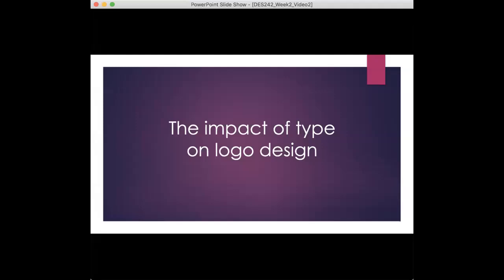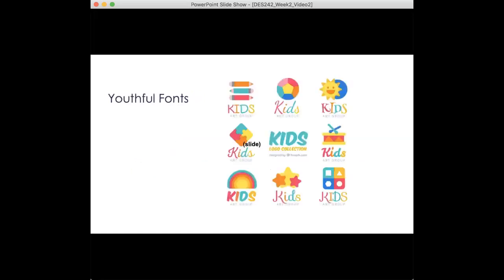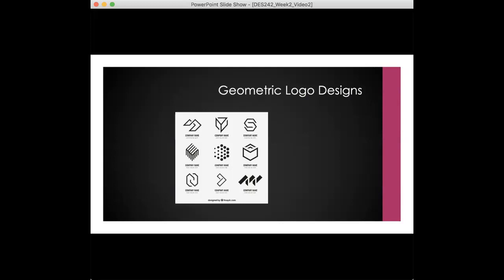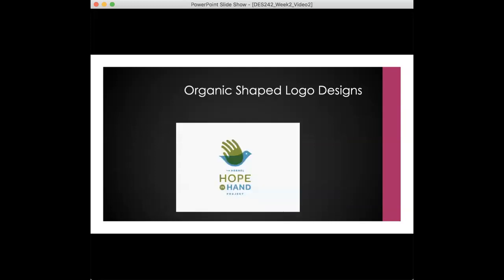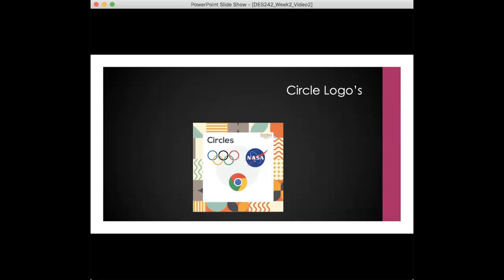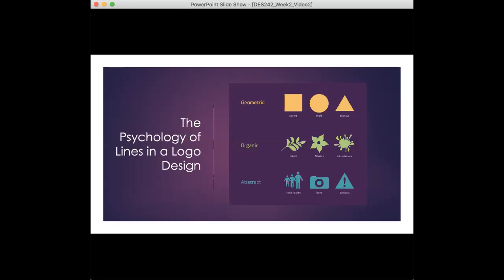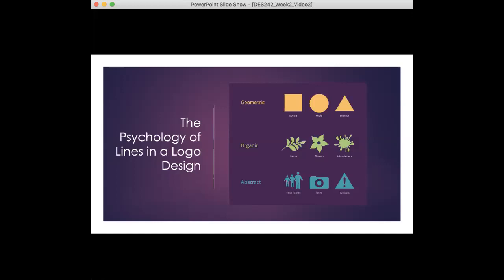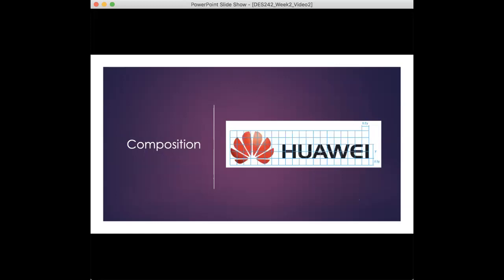DES242 Week 2 Video 2